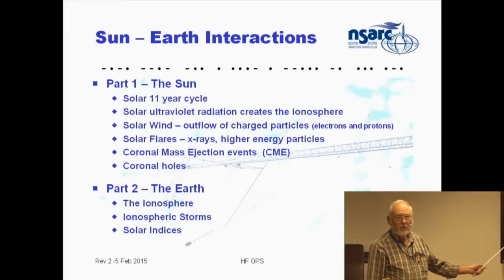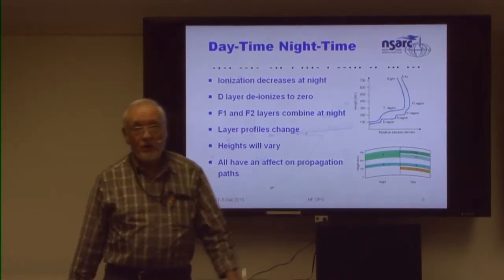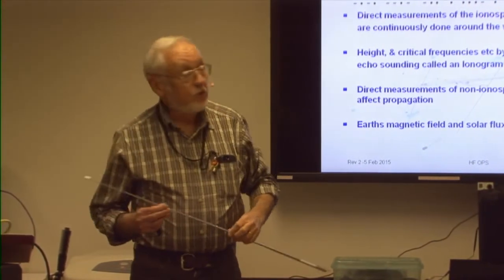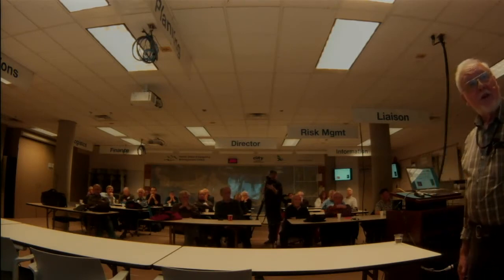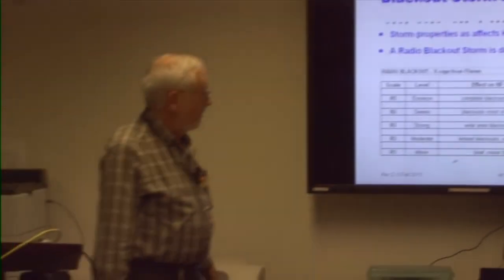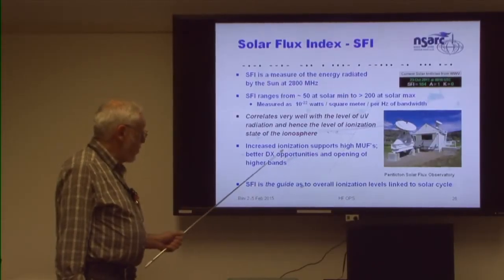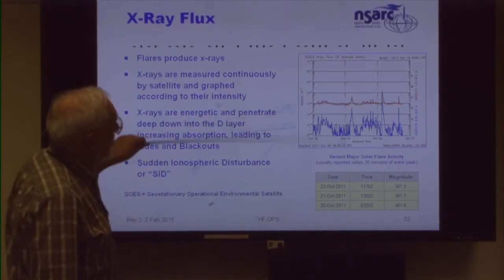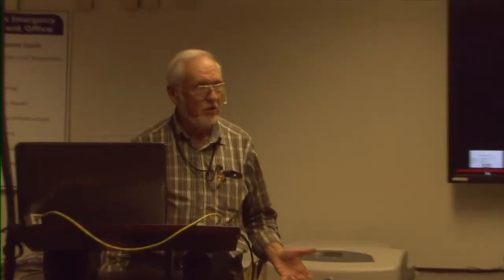NSARC - John White - Space Weather pt.2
John White VA7JW continues his presentation on Space Weather - part 2. This is a continuation of Space Weather Part 1 presented on January 15th, 2015 where we looked at the activity on the Sun.  Part 2 deals with the effect of this activity as it relates to the Earth’s Ionosphere.   As you know, the ionosphere is critical to the success of HF propagation.  We will look at the structure and nature of the ionosphere and how it enables HF propagation.  However, the ionosphere is not a stable entity.  Its very presence is due to ionizing radiation from the Sun, which varies greatly .  As such the ionosphere’s characteristics are influenced by the very nature of the solar emissions, which can have very disturbing effects on propagation and which we will examine.